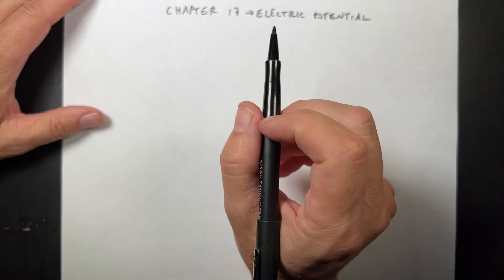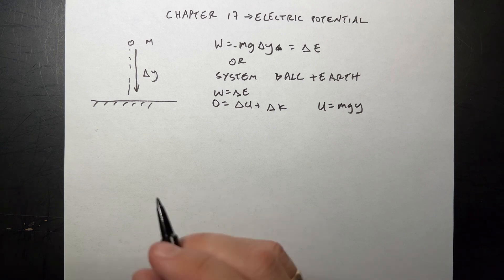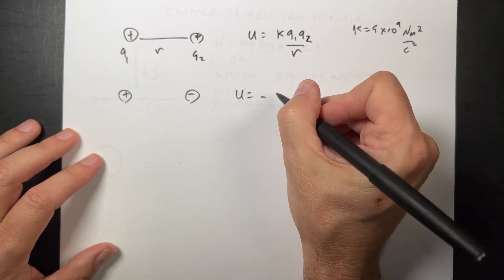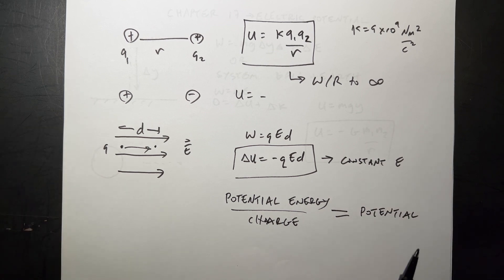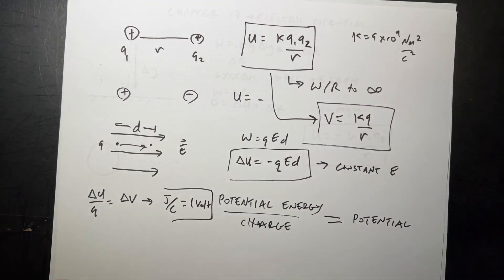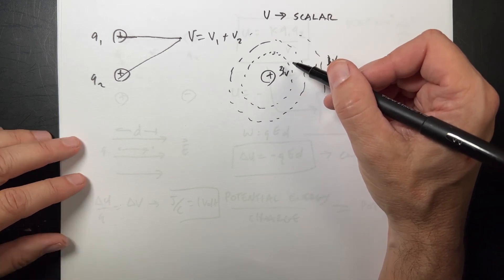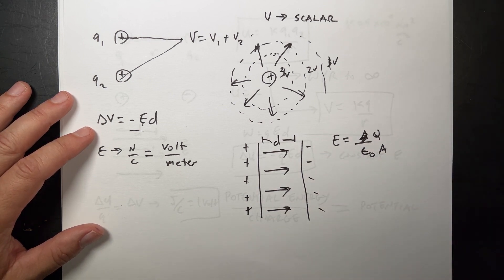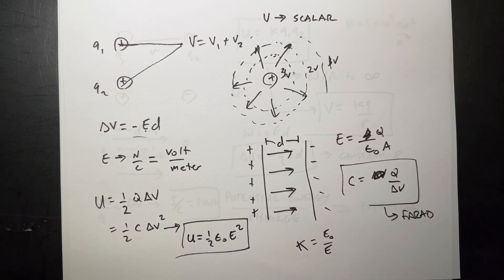College Physics Chapter 17 Summary - Electric Potential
In this chapter:
- Review of work-energy and potential energy
- electric potential energy due to  point charges
- electric potential
- electric potential in constant electric fields
- capacitors
- Energy stored in a capacitor
- energy density in electric field